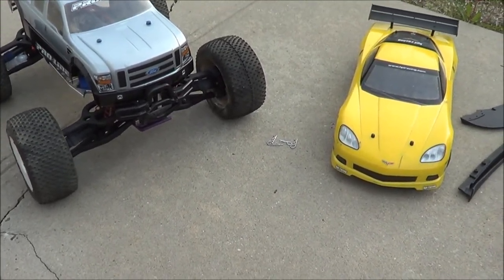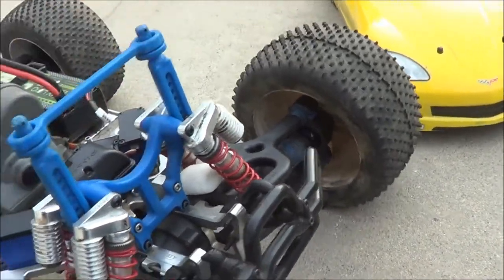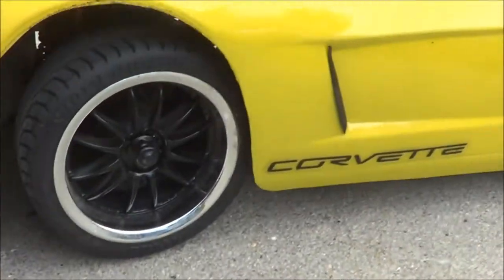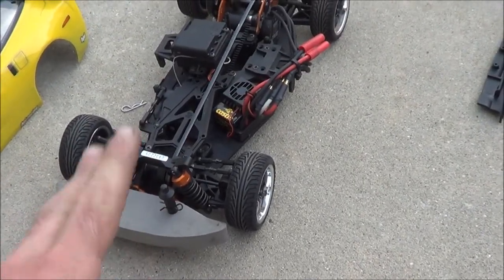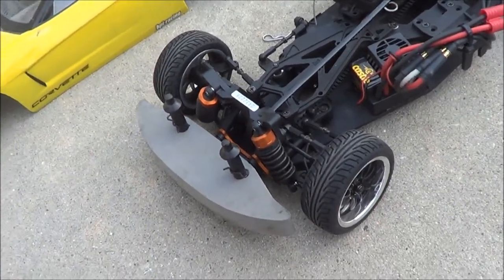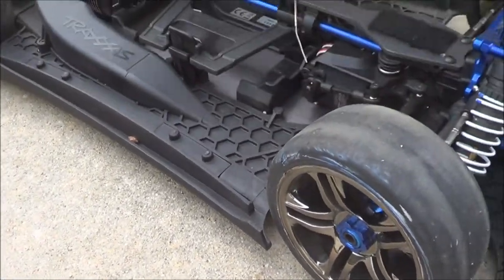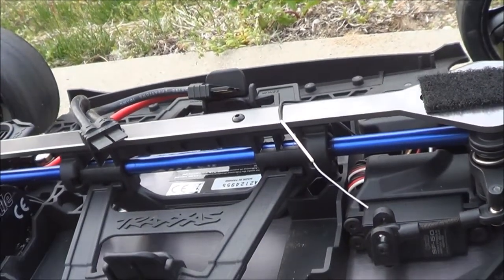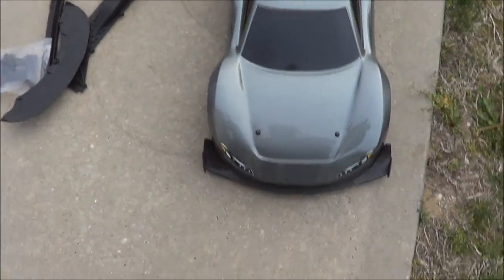R.C. VEHICLES FOR SALE!!!!!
TRAXXAS X-O1 $650 + $25 SHIPPING

TRAXXAS E-MAXX BRUSHLESS FULLY UPGRADED $560 + $30 SHIPPING

HPI SPRINT 2 BRUSHLESS $210 + $20 SHIPPING